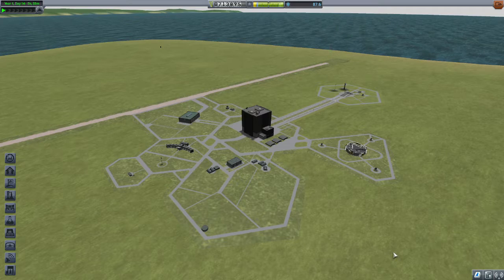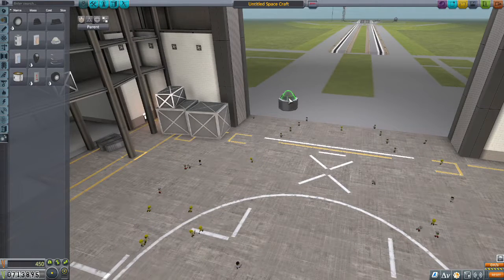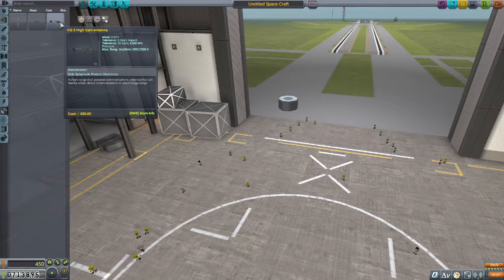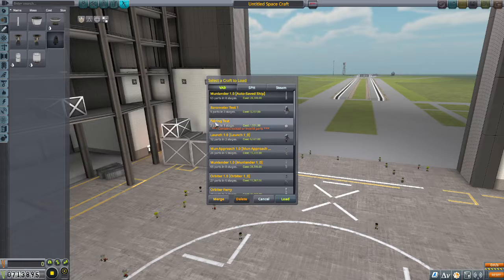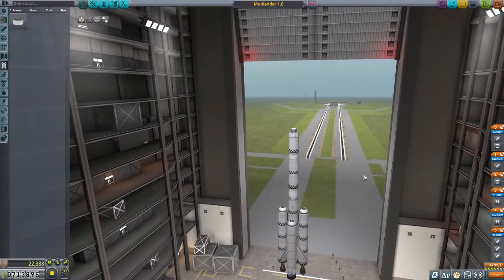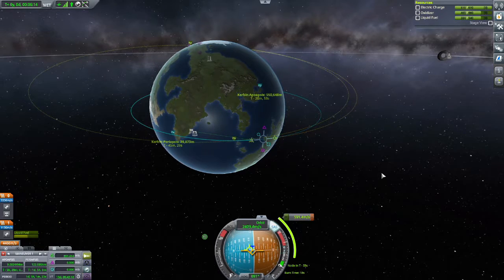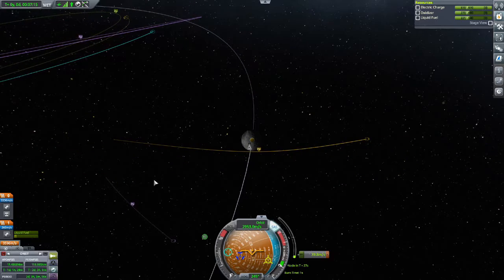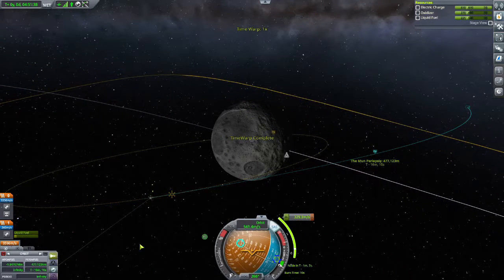Kerbal Space Program Ep. 7: Mun Satellite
In this episode, we launch a Satellite to Mun in hopes of Jeb being able to send science back home.